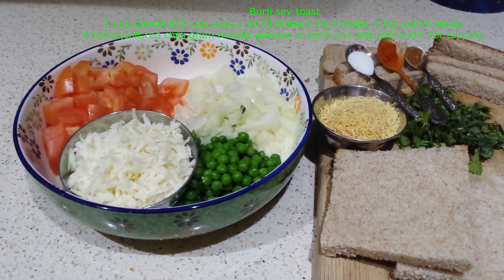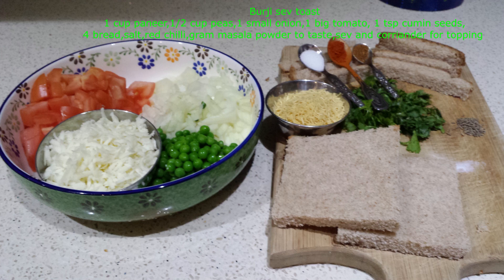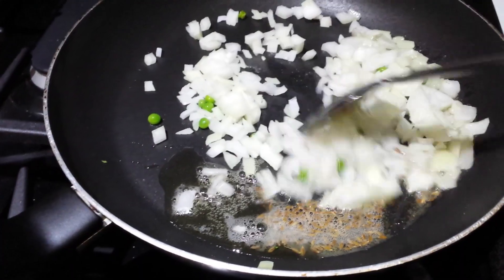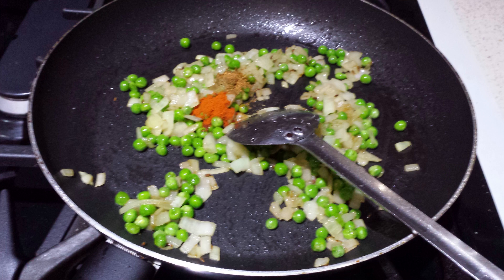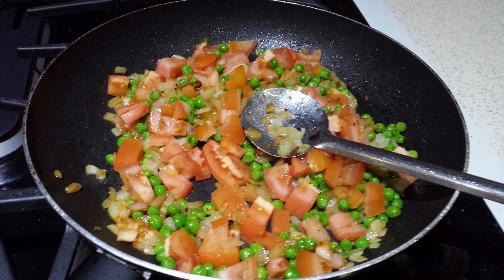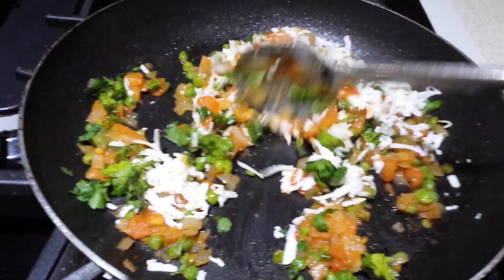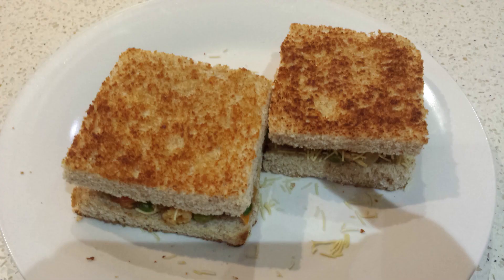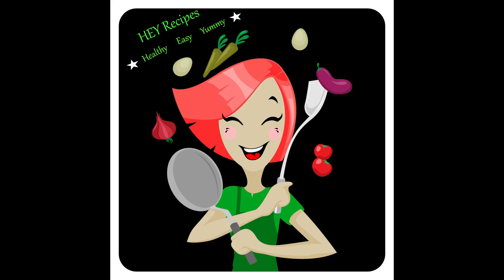Cheese or paneer scramble veggie Toast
Here is a tasty toast or sandwich, which is nice to have for dinner with a hot soup. Makes a takeaway  lunch or for picnic.